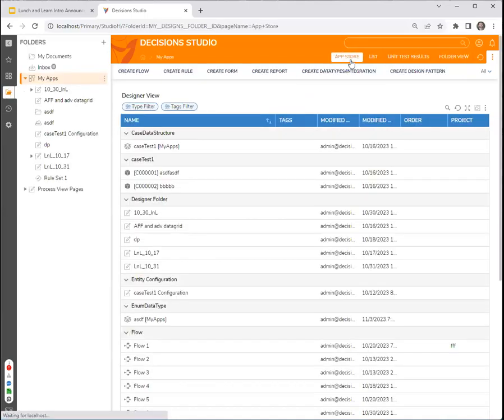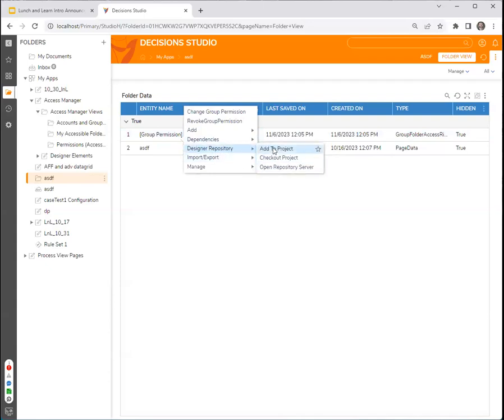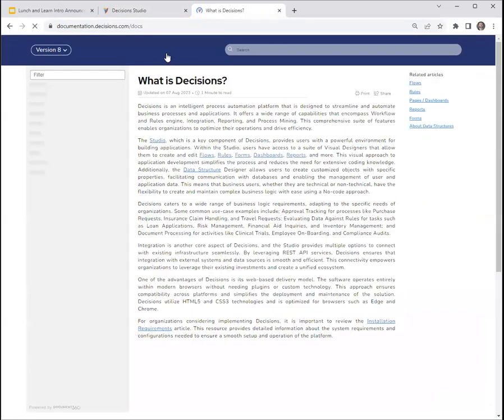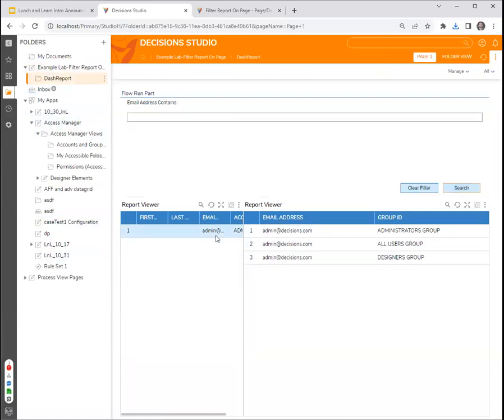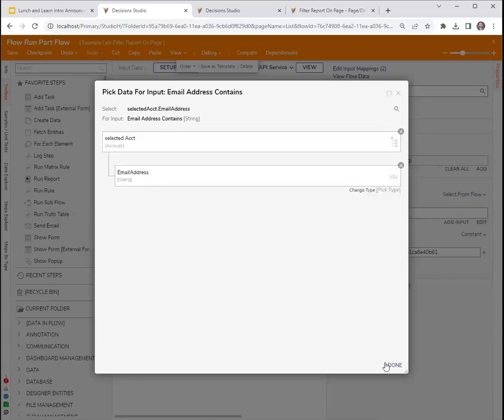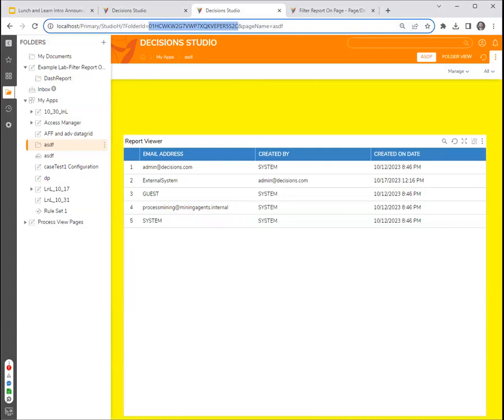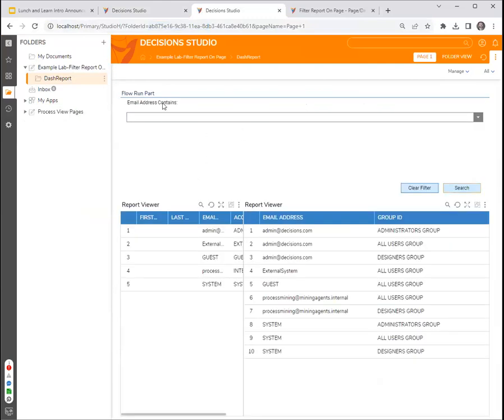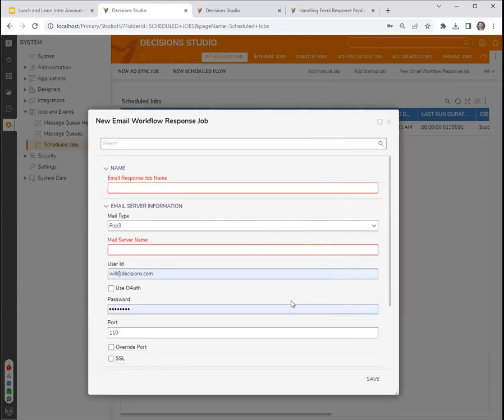Decisions Q/A Lunch & Learn - 11/6/2023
01:00 how do I tie security to a project ?

06:30 I wanted to create a filter where, for example, it's like on the report, I have a state field which has multiple states.

16:20 is there any way for decisions emails to go out and then the users can reply to them.